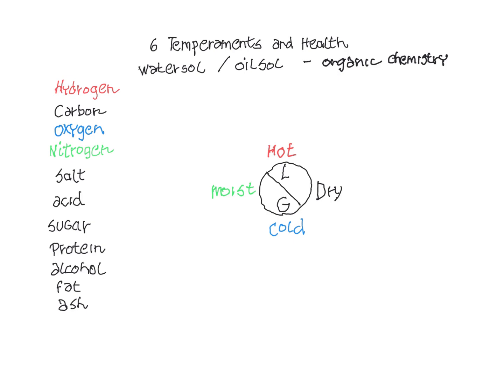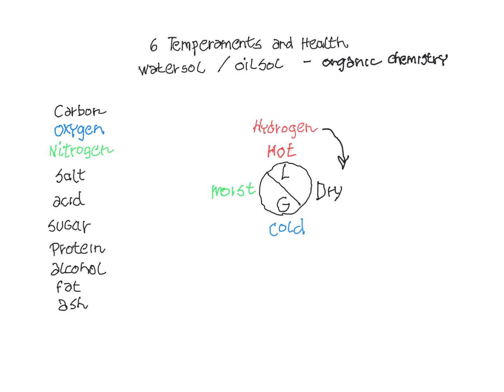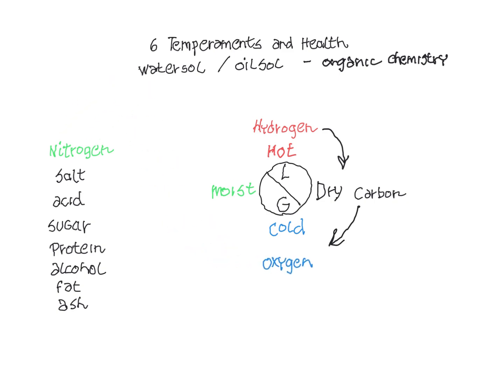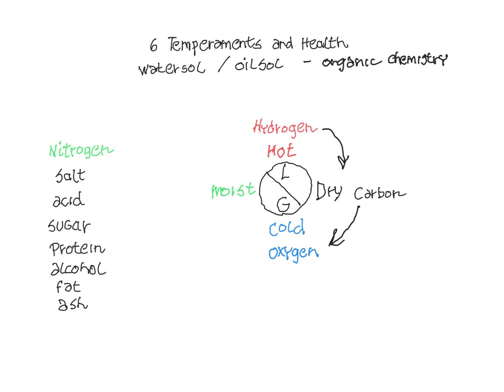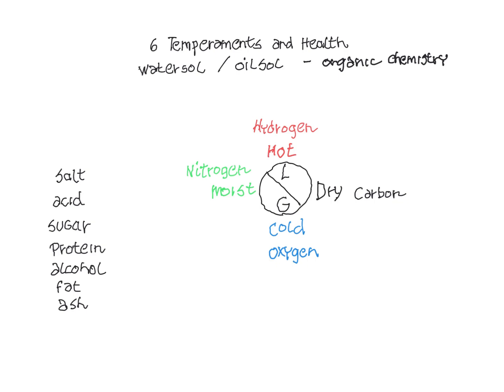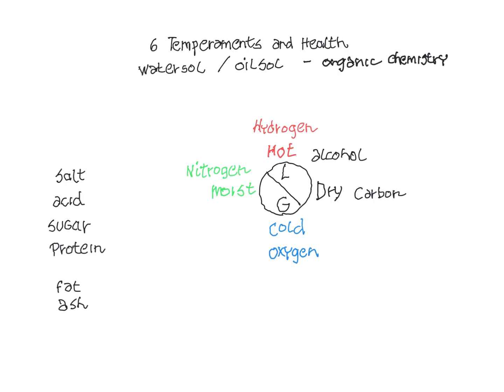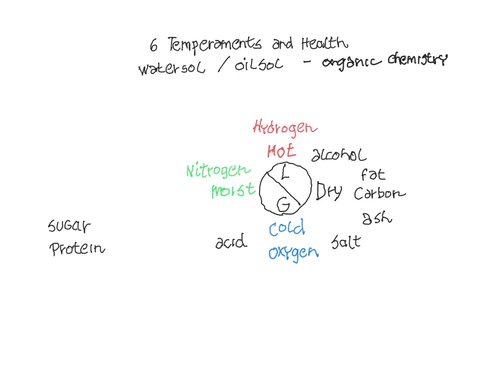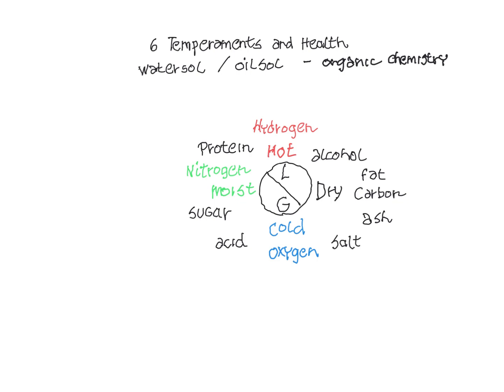Part 6: Water Soluble and Oil Soluble - Organic Chemistry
This is a video about Part 6: Water Soluble and Oil Soluble - Organic Chemistry

00:00 Part 6: Water Soluble and Oil Soluble - Organic Chemistry